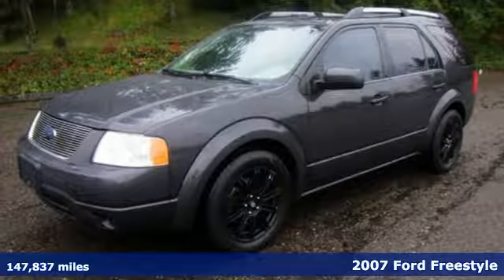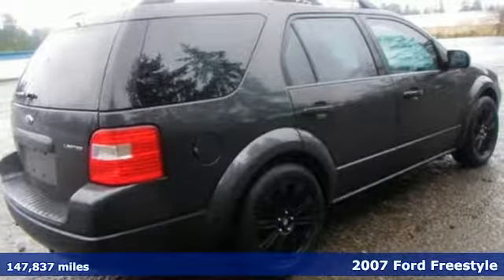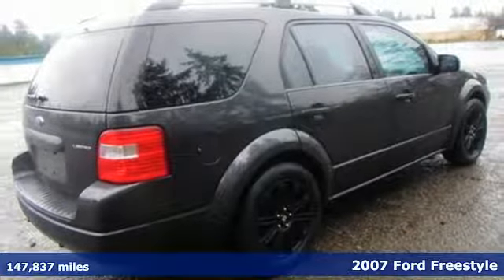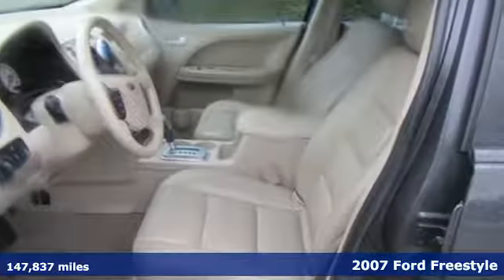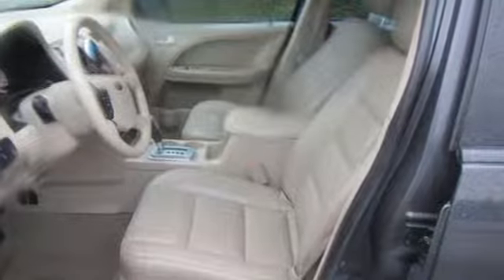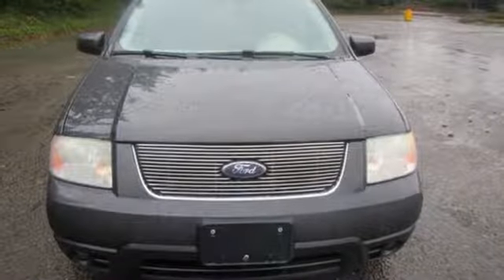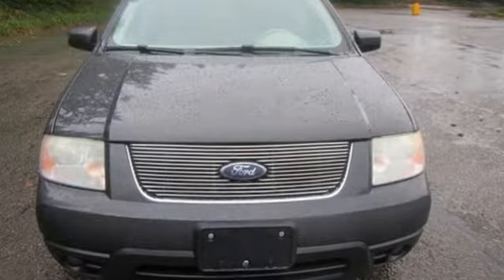2007 Ford Freestyle Shoreline WA Seattle, WA #25778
Year: 2007
Make: Ford
Model: Freestyle
Trim: Limited
Engine: 3.0L V6 double overhead camshaft 24V
Transmission: Automatic
Color: Gray
Interior: Gray
Mileage: 147837
Stock #: 25778
VIN: 1FMDK06187GA01177
AWD, LIMITED, MUST SEE AND DRIVE TO APPRECIATE, CALL FOR DETAILS, THANKS FOR LOOKING!!br/br/br/br/br/Negotiable documentary service fee in an amount up to $150 may be added to the advertised price.

Address:
16004 Aurora Ave N.